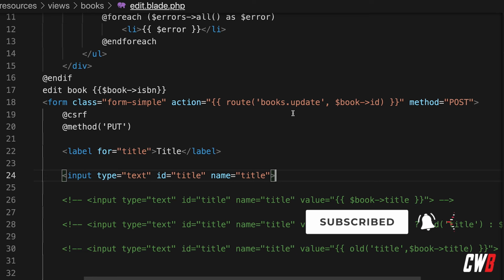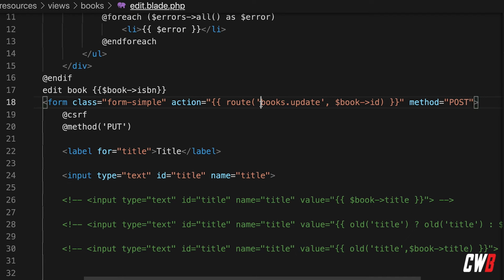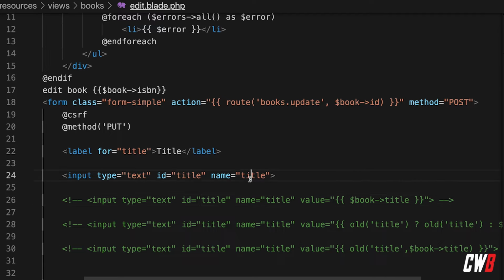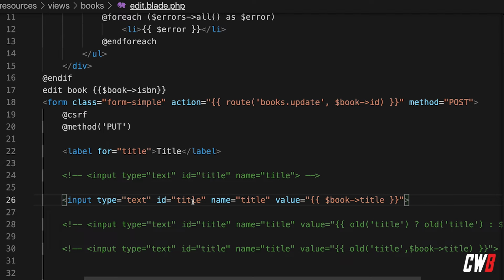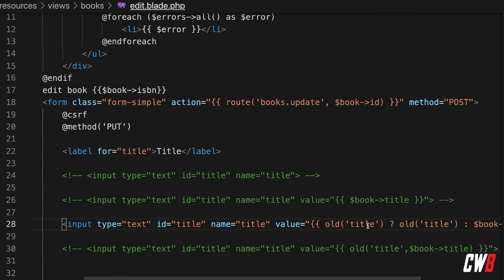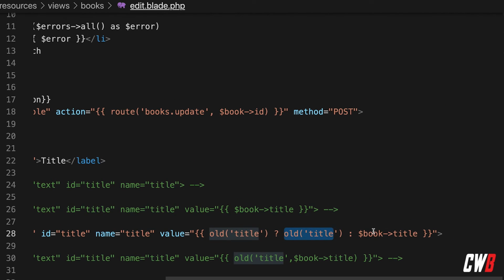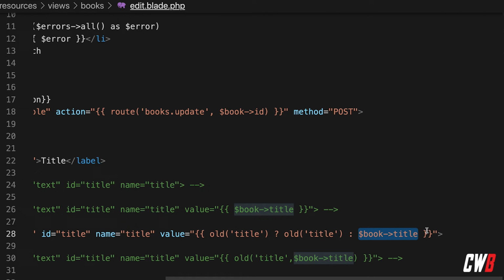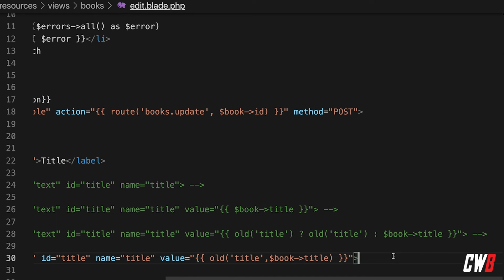How to Persist Data in forms | Laravel | Tutorial | Quick Win Wednesday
In this week's QWW we're taking a look at how we can persist data into our forms. And how to use a shorthand of the old method with a fallback.